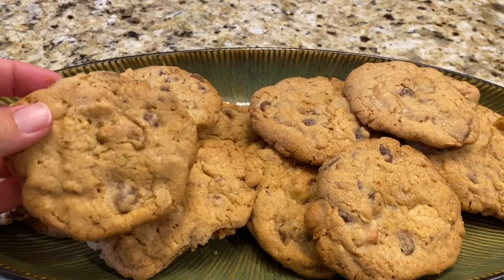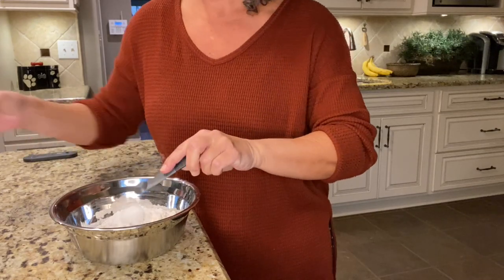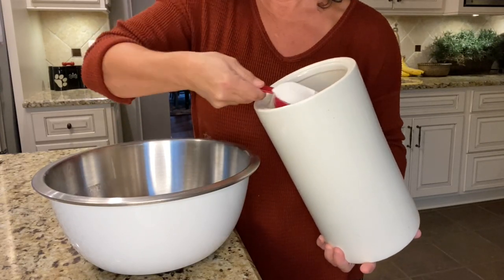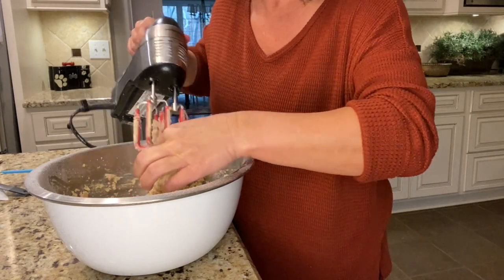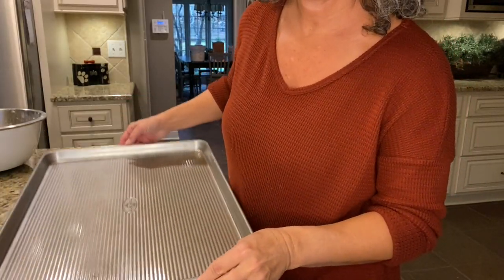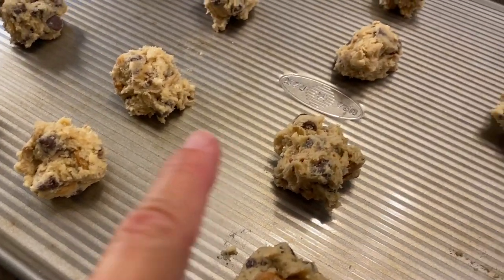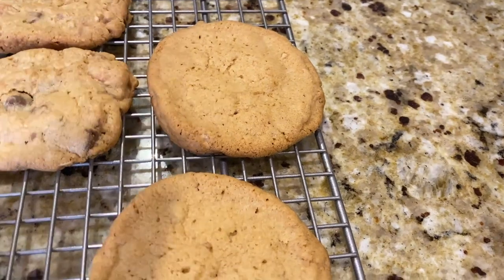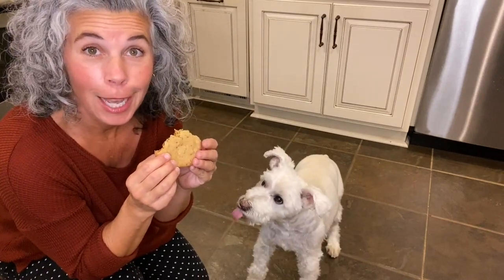The Best Toffee Cookies EVER!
These gooey, crispy chocolate chip cookies full of toffee and cashews will change your life.  Join me in the kitchen and let's bake some cookies!

// CASHEW TOFFEE COOKIE RECIPE
1/4 cup old fashioned oats
1 1/8 cup all-purpose flour
1/2 tsp baking powder
1/2 tsp baking soda
1/4 tsp salt
1 stick unsalted butter, room temperature
1/2 cup firmly packed brown sugar
1/2 cup granulated sugar
1 egg
1/2 tsp vanilla extract
1/4 cup Heath toffee bits
1/2 cup chopped cashews
3/4 cup chocolate chips

Mix dry ingredients together in small bowl and set aside (oats, flour, baking powder, baking soda, and salt)

Using an electric mixer, beat butter and both sugars until fluffy.  Beat in egg and vanilla.  Slowly add flour mixture and mix between additions until blended.  By hand, stir in toffee, cashews, and chocolate chips.

Place in small dollops into an ungreased cookie sheet and bake in a 325 degree oven (pre-heated) for 15-18 minutes or until golden brown.  Let cool for 2 minutes before moving to wire rack.